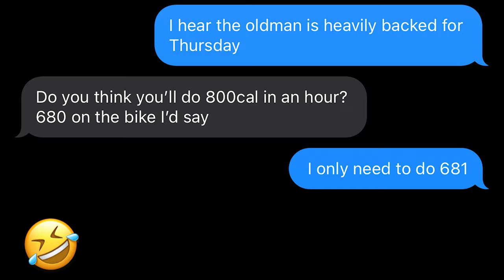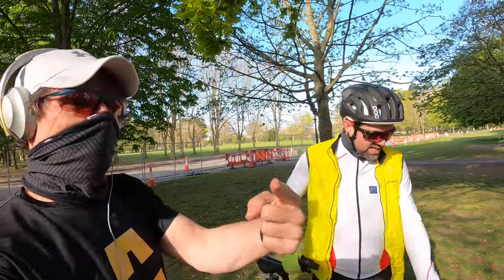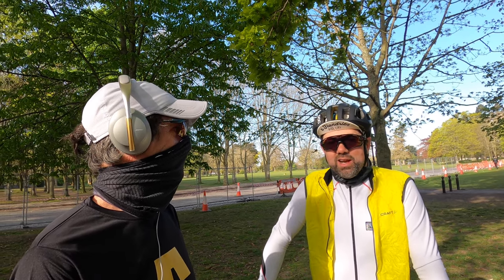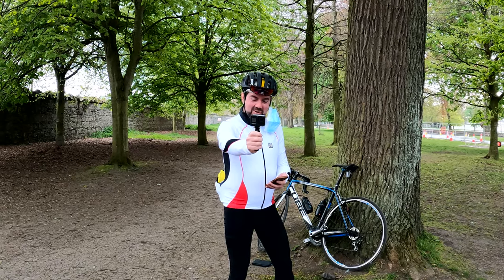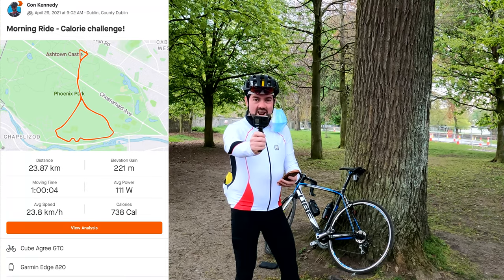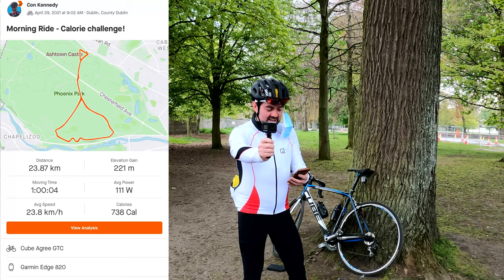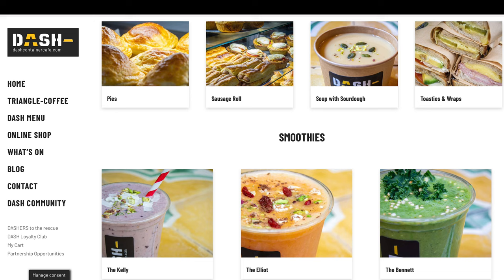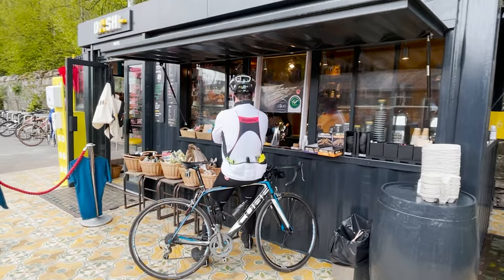Runner v Cyclist Calorie Loss Challenge. Metricised Man 07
In this video I am going to see which activity uses more calories per hour, running or cycling.

First I will show a video of me racing in the Phoenix Park, Dublin against my friend Con who will be on a bicycle. Then the loser will buy the winner the calories that they burnt off, in the Dash Café on the edge of the Park

Then I am planning to chew over the data and draw some conclusions, while hopefully, Con eats some humble pie.

TIMELINE

00:00 Start
00:29 Why I am making  this video
01:43 Strategy
05:16 Running Video
07:47 The Result
09:15 The Prize
10:00 Conclusion: Bike or Run?
11:35 Wrap

SHOES:
Manufacturer: Craft Sportswear
Model: CTM Ultra Carbon
Colour: Dazzle Camo
Size: US: 13 / UK: 12 / EUR: 47 / CM: 31
Weight (As Tested): Right Shoe: 374g / 12.6oz Left Shoe: 361g / 12.7oz
Heel Drop: 10mm
Cost: Ireland: €250 / US: $249.99
Purchased From: Craft Sportswear
Location: Online
Date: 1 February 2021

I chose these shoes as I was running on trails around the Phoenix Park, which contains the Dublin Zoo.

CAP:
Manufacturer: Under Armour
Model: Launch Armour Vent
Cap Colour: White
Size: One Size
Weight (as tested): 53g
Cost: €26.00
Purchased From: Under Armour

GLASSES:
Model: Rydon Running + Insert Anti-Fog Coating
Size: One Size
Purchased From: Rx Sport
Location: Online
Date of Purchase: 17th November 2020

SNOOD:
Manufacturer: Gore
Model: Unisex Neckwarmer
Colour: Black / Terra Grey
Size: One Size
Weight: 22g / 0.8oz
Cost: €20.75
Purchased From: Amazon
Location: Online
Date of Purchase: 27 April 2020

TOP:
By Dash-Café
They sent me the Tee Shirt a few months ago with a run jacket. I haven't accepted sought or accepted any other freebies, well apart from the ones Con bought...

SHORTS:
Manufacturer: Un-Sanctioned
Model: Un-Half Tights
Colour: Black
Size: Medium Weight (As Tested): 155g / 4.76oz
Cost: Ireland: €119.00 /
Purchased From: Unsanctioned Running
Location: Online
Date: 23rd July 2020

LINER:
Manufacturer: Under Armour
Model: UA RUSH™ HeatGear® Long Compression Shorts
Colour: Black
Size: Medium
Weight (As Tested): 133g / 4.69oz
Cost: Ireland: €55.00 / US: $50.00 / UK: £45
Location: Online
Date: 7th June 2020

Manufacturer: Rockay
Model: Razer
Colour: Grey / Black
Size: XL
Weight (as tested, single sock): 17g / 0.6oz (R) 17g / 0.6oz (L)
Cost: €19.95
Purchased from: Rockay
Location: Online
Date: 08 April  2021

EQUIPMENT:

Audio:
Rode Video Mic Pro
Tascam DR60-DMKII

Running track:
Raga - Dance of Music by Aakash Gandhi

Exterior Location: Phoenix Park, Dublin, Ireland